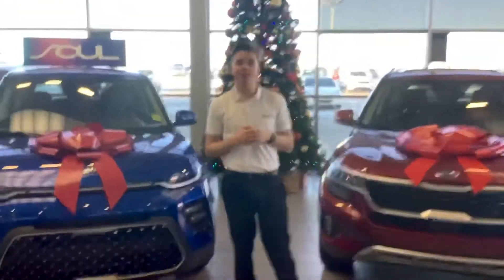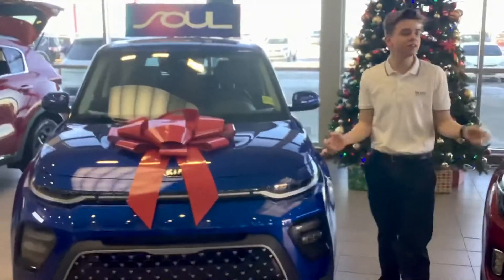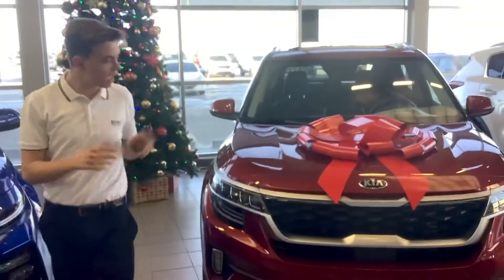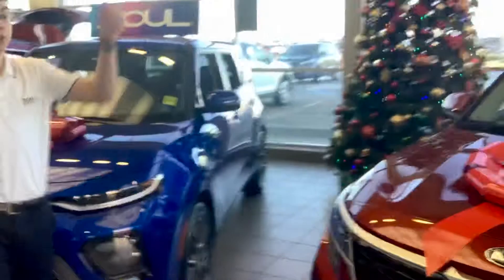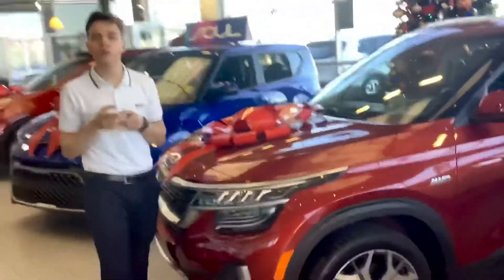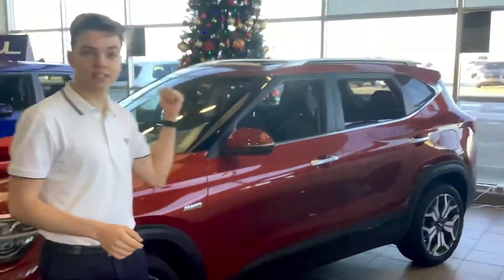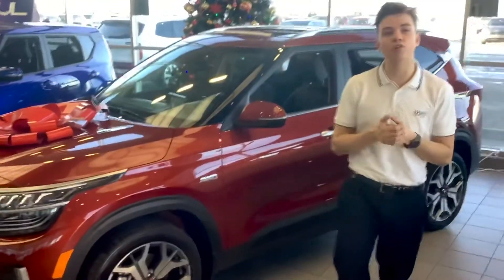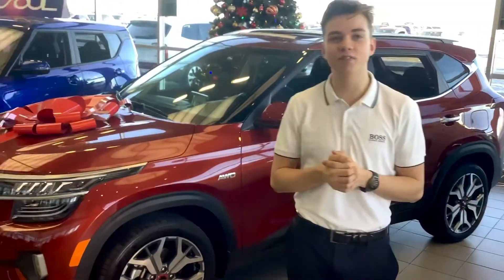Fred Meet Blake!